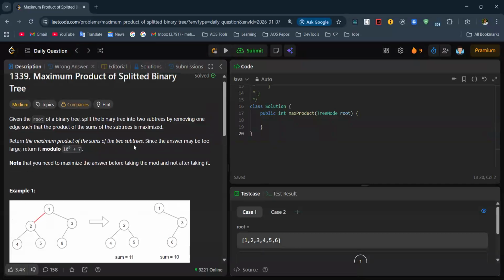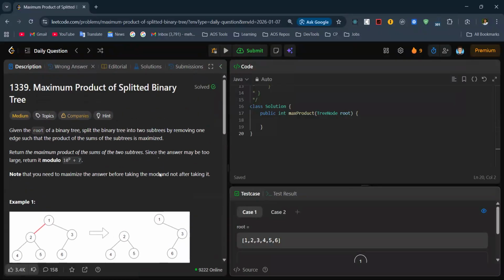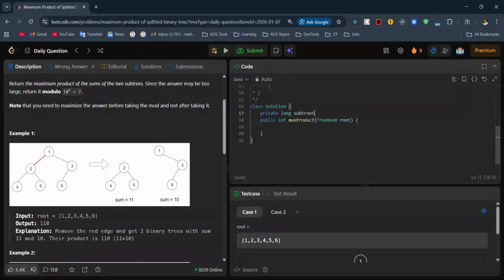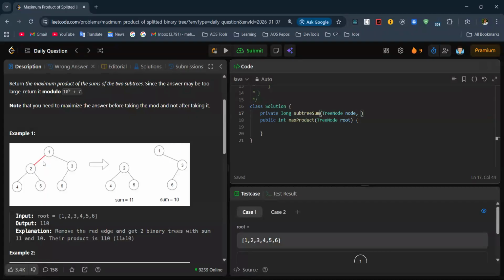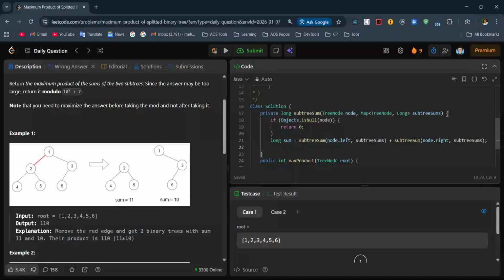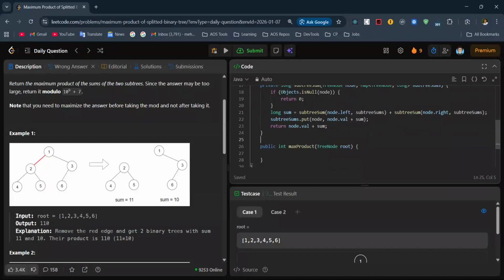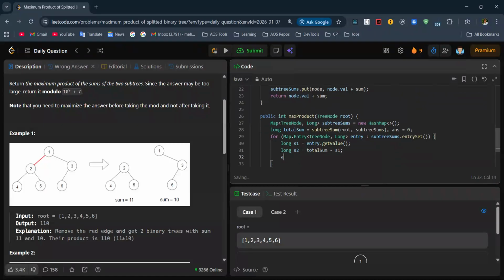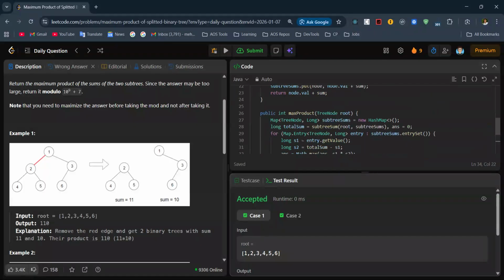1339. Maximum Product of Splitted Binary Tree